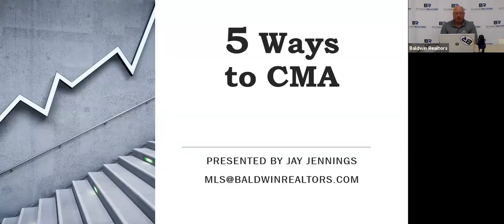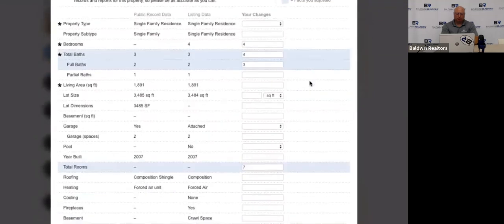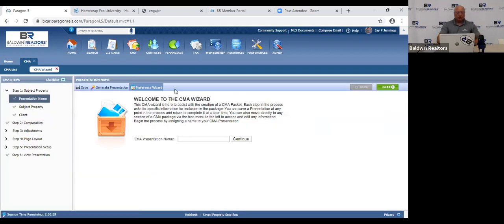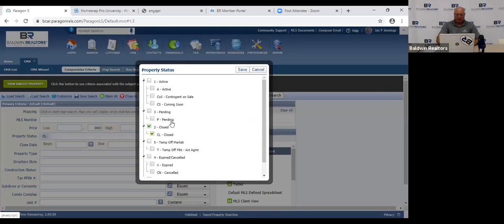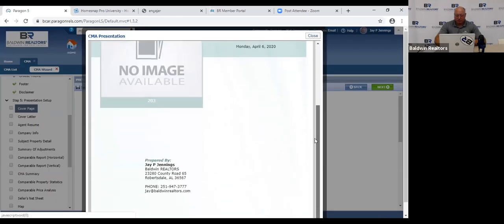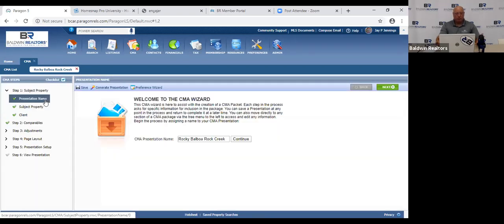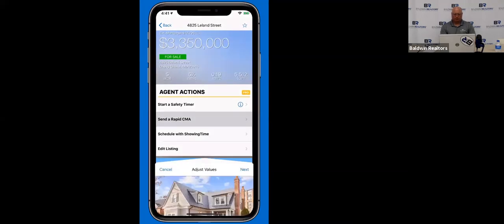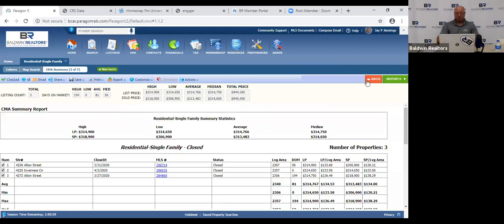5 Ways to CMA - 04.06.2020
What’s the best way to create a CMA? Let’s explore the different tools available to create a professional CMA for your sellers. We will look at Paragon’s CMA product, RPR, CRS, Homesnap, and a great way on how MLS members can create a 2-minute CMA! By the end of the class you will have good idea on which product works best for you and your clients!